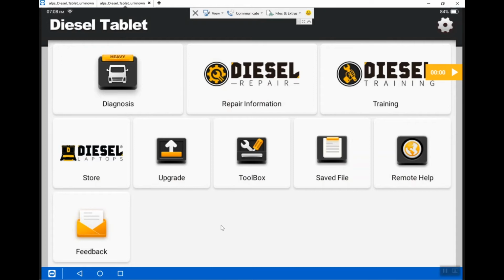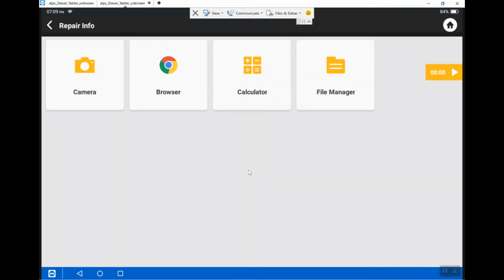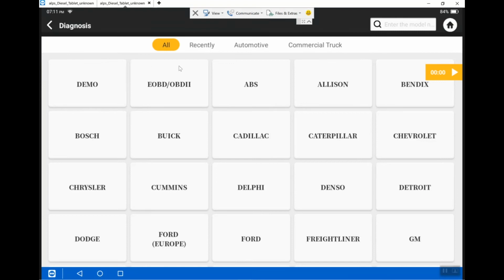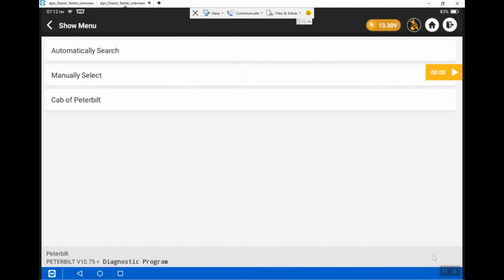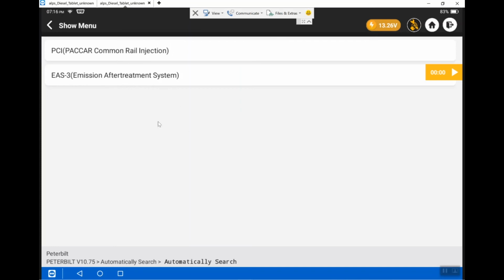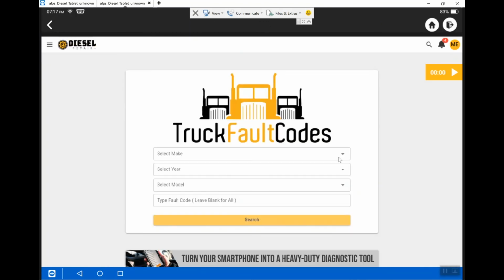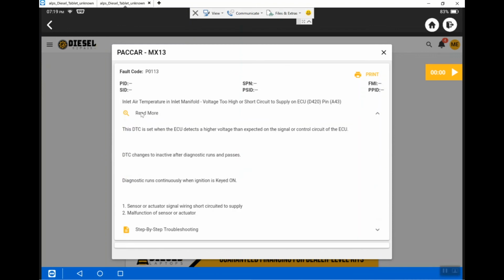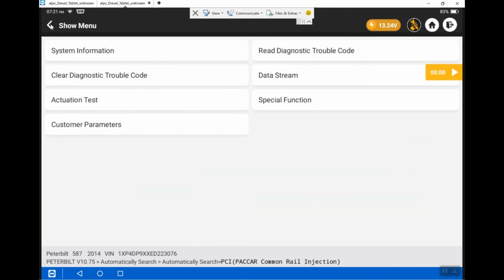Overview, Connecting, and Navigation - Diesel Tablet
In this series of training videos for the Diesel Laptops Diesel Tablet diagnostic tool, you will learn how to use the kit hardware, the software features and how to navigate the software included.